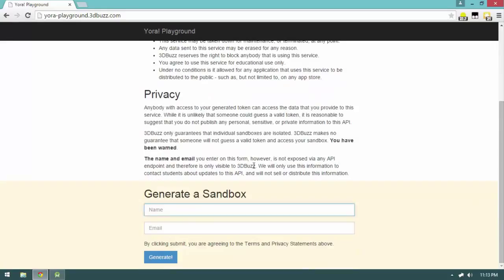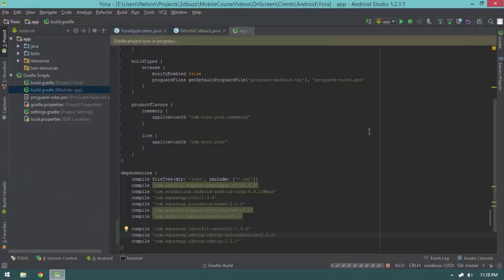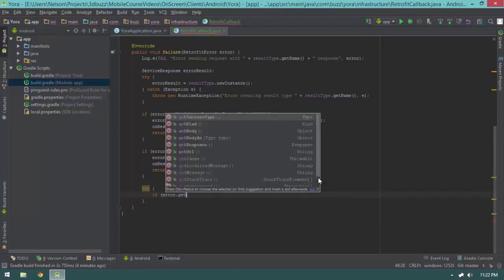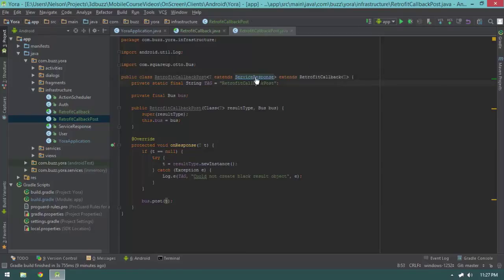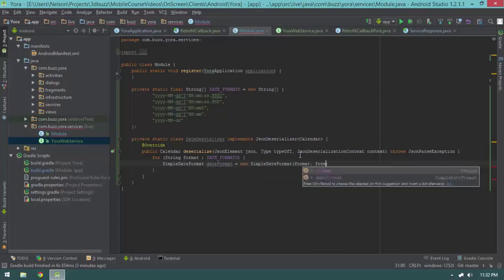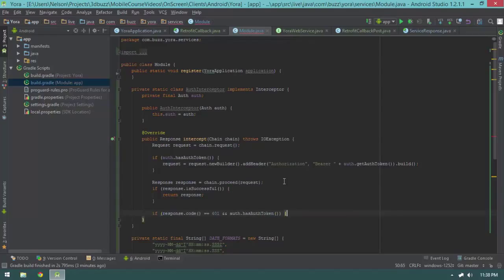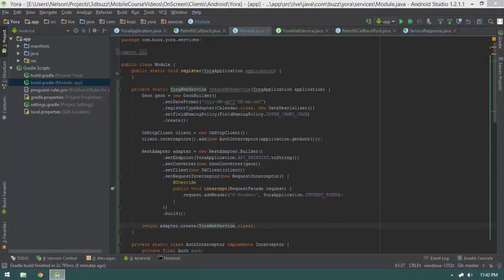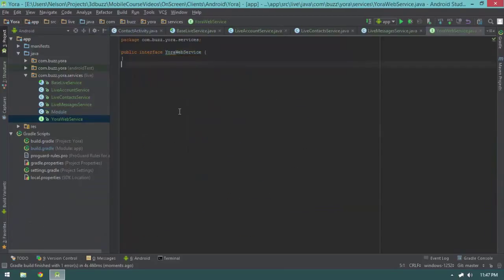madwa 10 002 App 49 Live Services Infrastructure